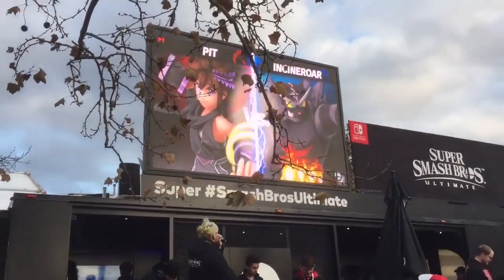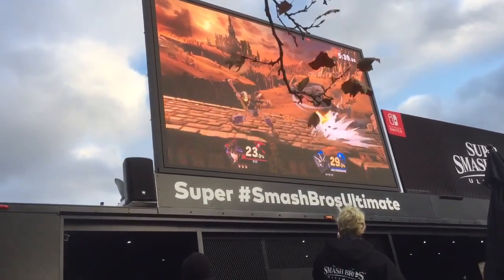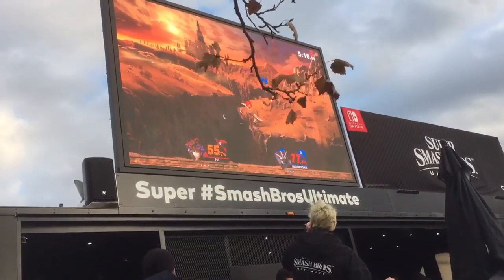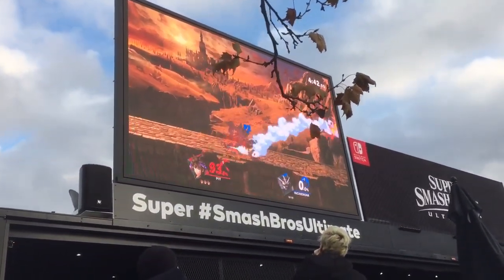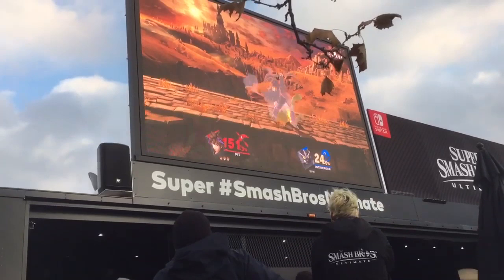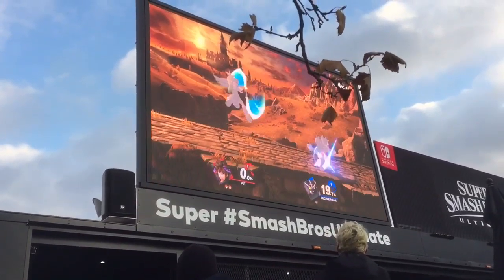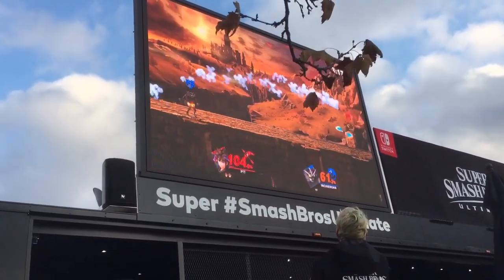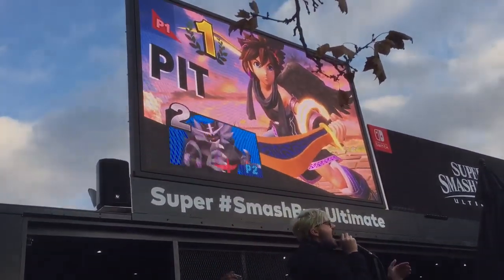Super Smash Bros. Ultimate: Tailgate Tour Demo: Pit Vs. Incineroar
This was recorded at the Wendy's Tailgate Tour in Columbus, Ohio using an iPhone 6, following a football game between Michigan and Ohio State.

Again, I'm sorry. I was in line for a Free 4 All and the angle I recorded this in made that stupid tree branch unavoidable. I hope the match is still well-enough clear, though.

That Pit player continues his winning streak, here. There were points where the Incineroar player looked like he knew what he was doing, though.